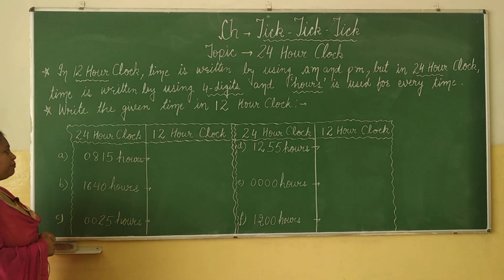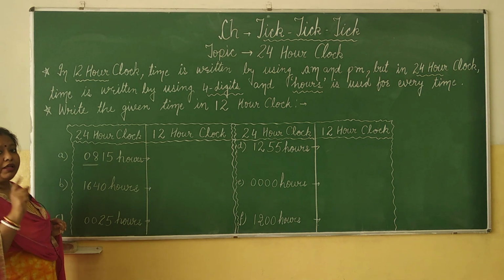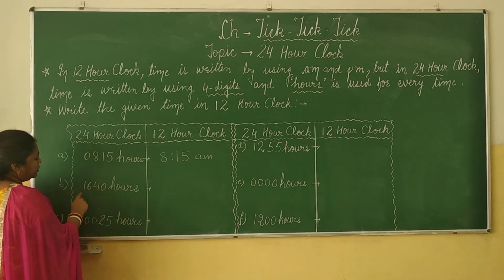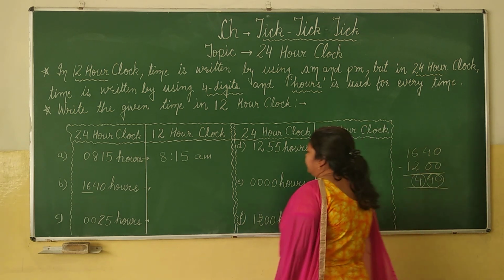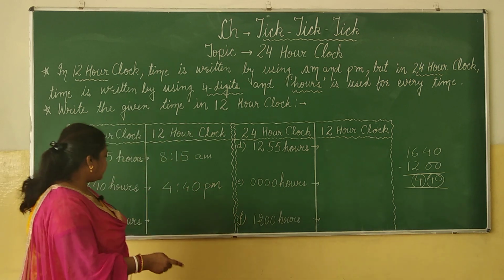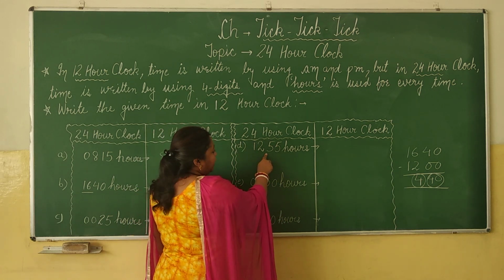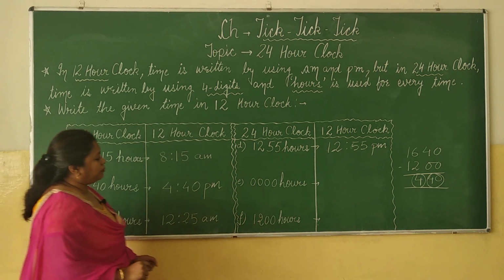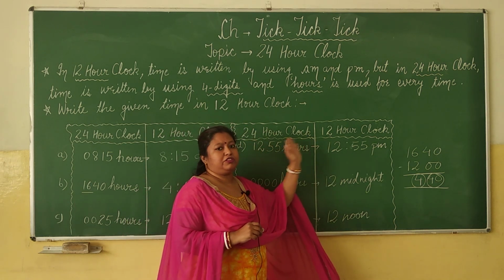24 hour clock time part 2|Tick Tick Tick|Class 4|Math Magic